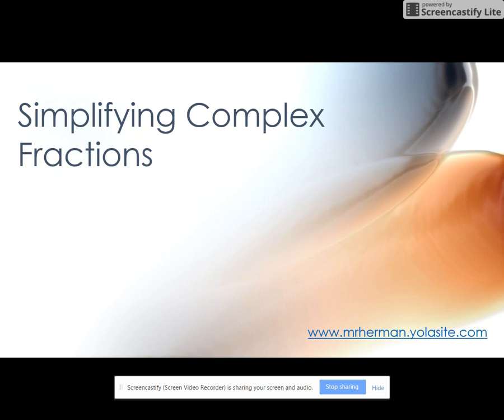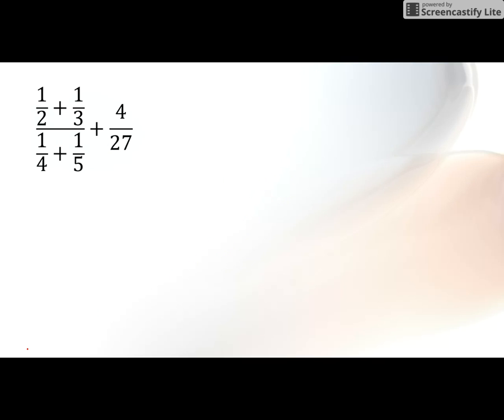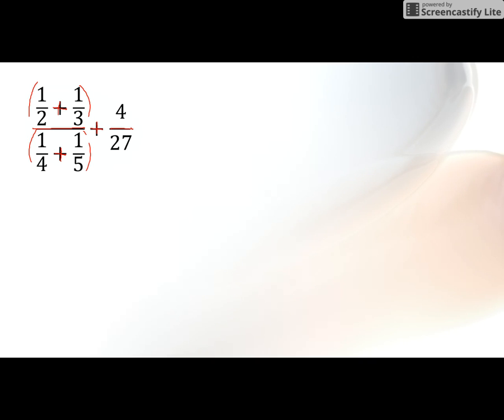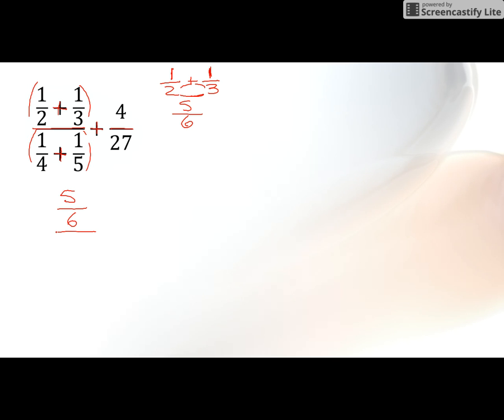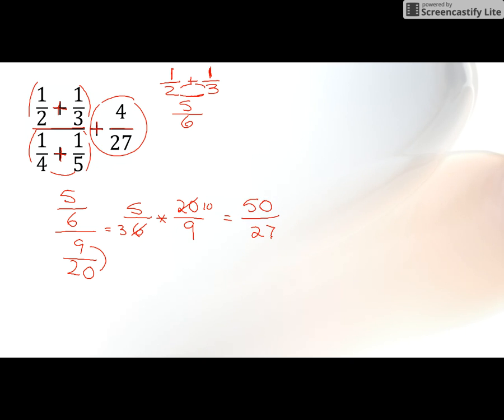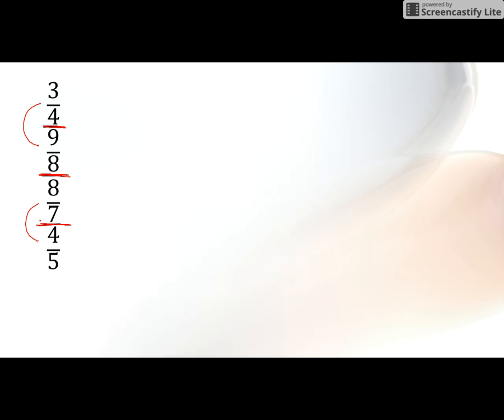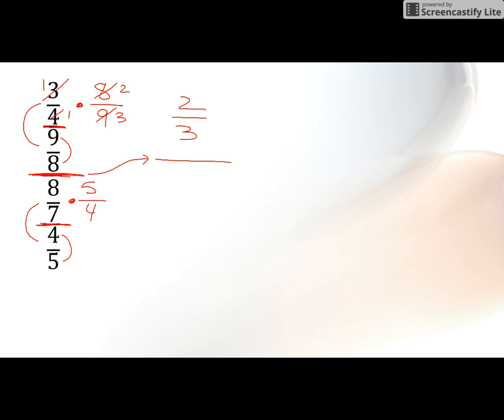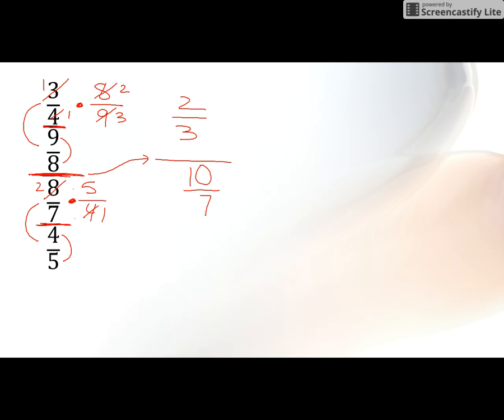Simplifying Complex Fractions